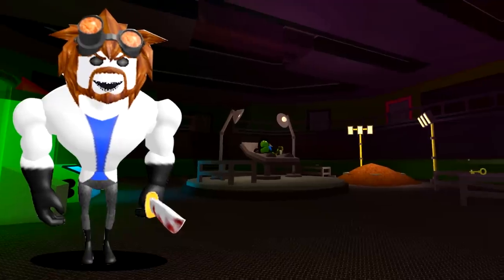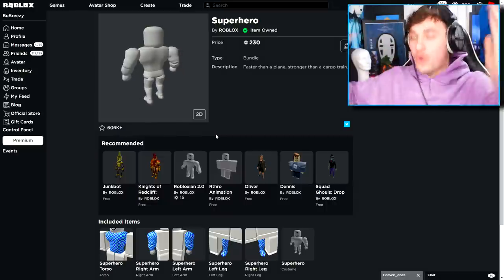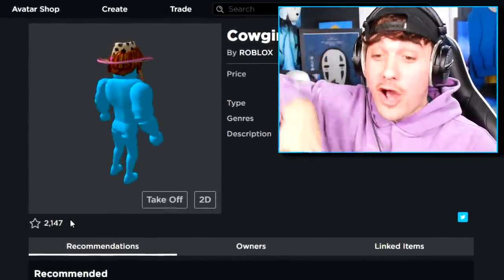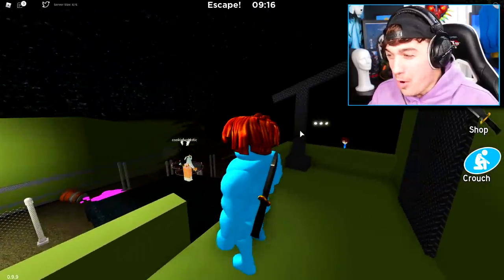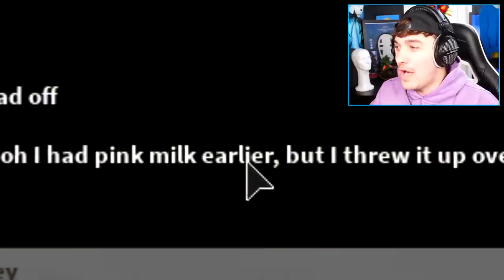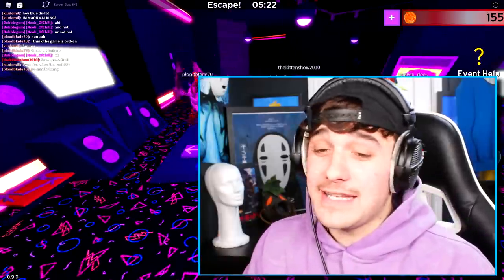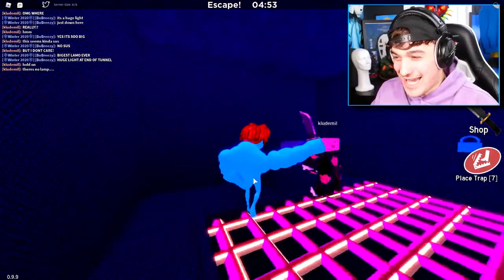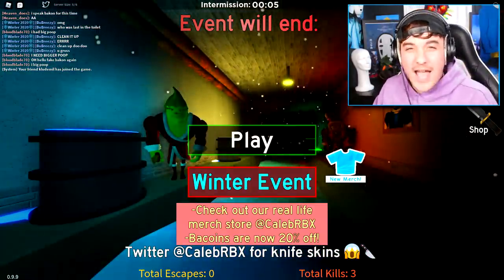BAKON DISGUISE TROLLING!! | Pretending To Be FAKE IMPOSTER Bakon In Roblox Bakon!!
Today i Create Bakon a roblox account and use it to fake bakon disguise troll a ton of my friends!! This was so fun to do and so i think i will do it with piggy too!!!

🛒 Hottest Merchandise!!

--Credits--

Music & Sounds:
Epidemic Sounds